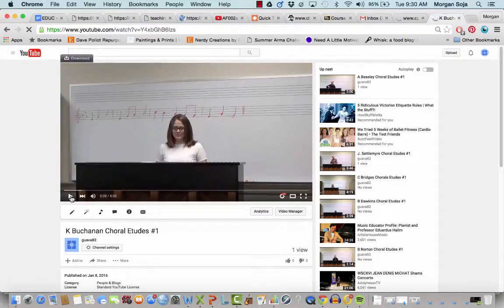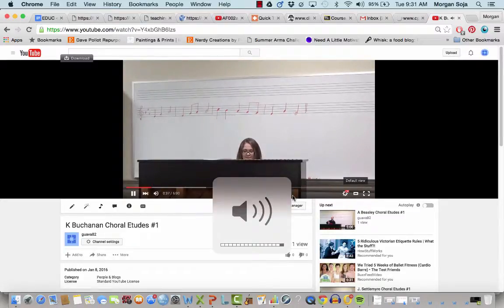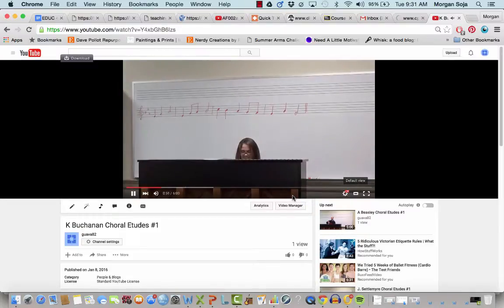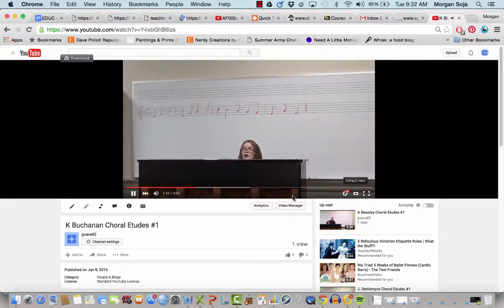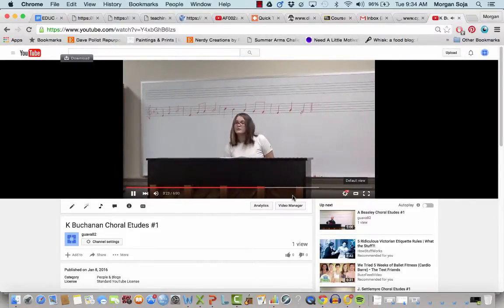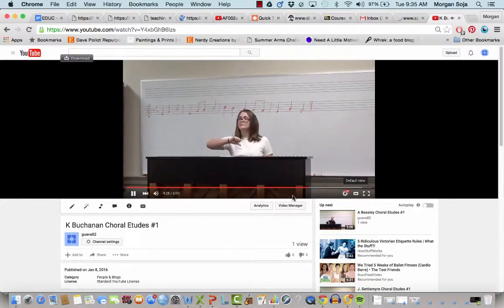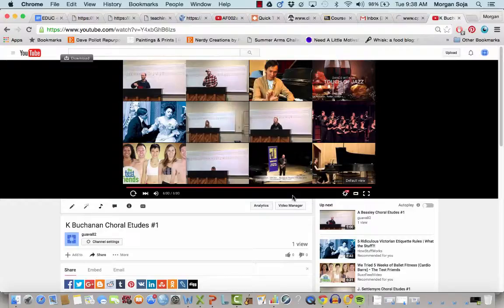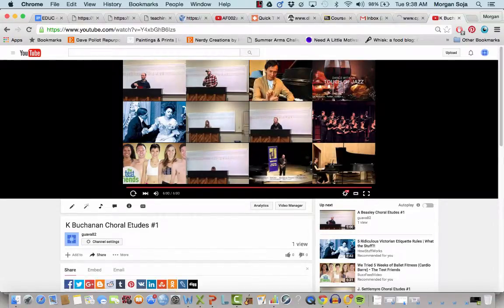K Buchanan Choral Etudes #1 Feedback